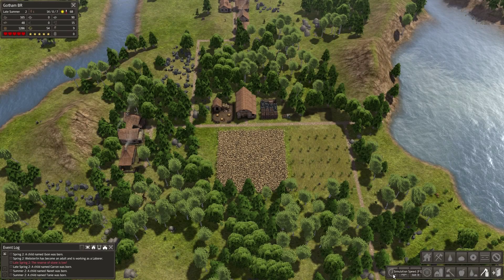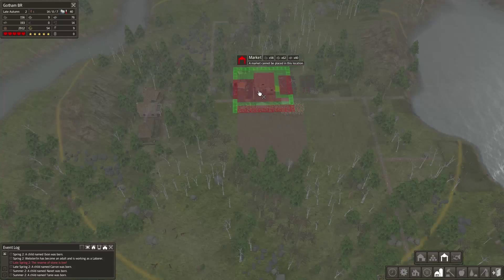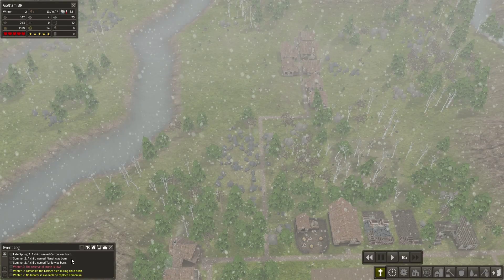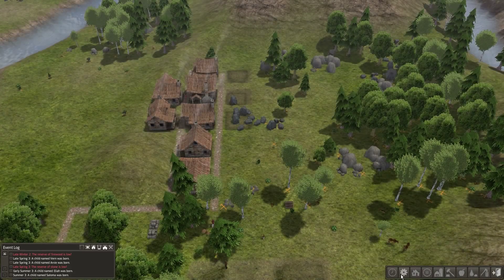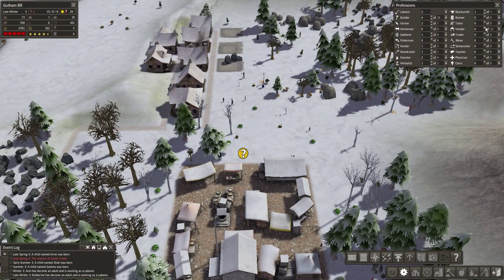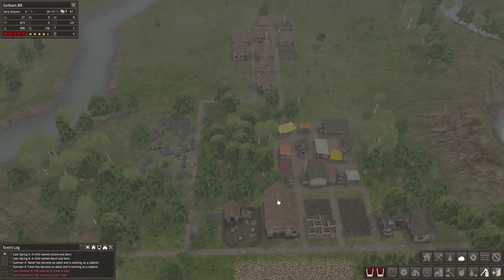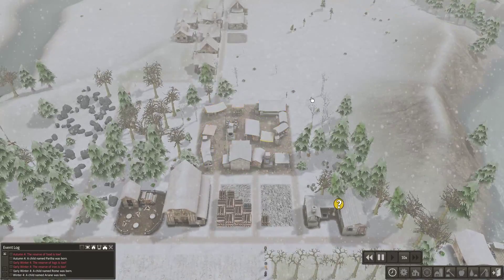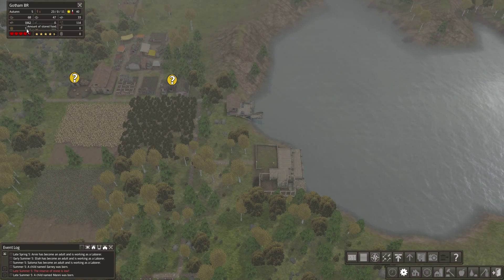Falcon's Let's Play Banished Gameplay Part 2 [Read Communist Manifesto. Adopt Socialism]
Survive Banished? Find out! We start our Banished Let's Play

What is Banished Let's Play?

Welcome to the world of Banished Let's Play! Banished Let's Play is a city-building strategy game, you control a group of exiled travelers who decide to restart their lives in a new land. In Banished Let's Play they have only the clothes on their backs and a cart filled with supplies from their homeland in Banished Let's Play

The objective and gameplay of Banished Let's Play is to keep the population alive and grow it into a successful culture. In Banished Let's Play options for feeding the people include hunting and gathering, agriculture, trade, and fishing gameplay. However, sustainable practices must be considered to survive in the long term in Banished Let's Play

The success or failure of Banished Let's Play depends on the appropriate management of risks and resources.

Title: Banished
Banished Developer: Shining Rock Software LLC
Genre: Sim / Colony / Indie
Multiplayer: No
Platform: PC / Steam
Banished Publisher: Shining Rock Software LLC